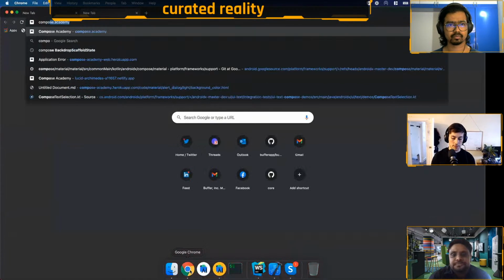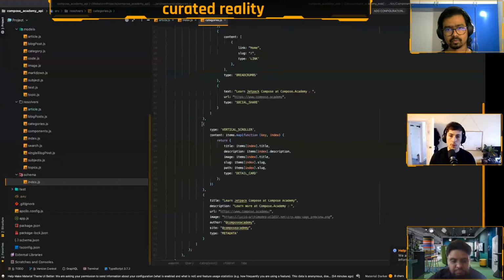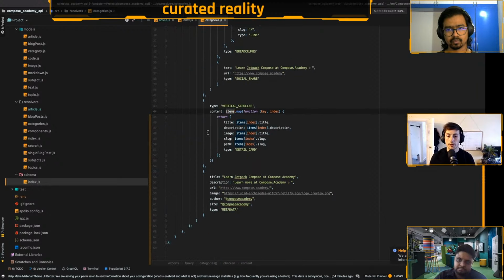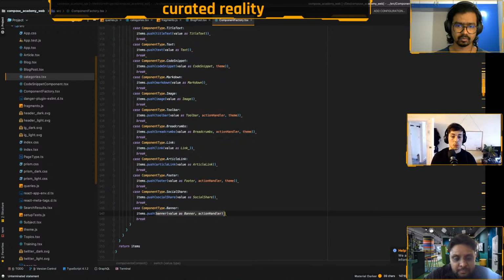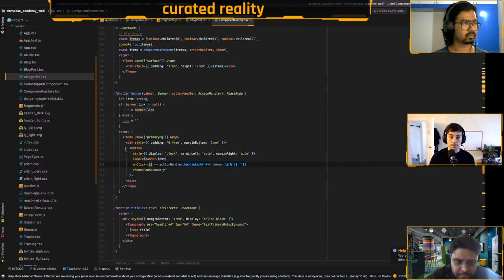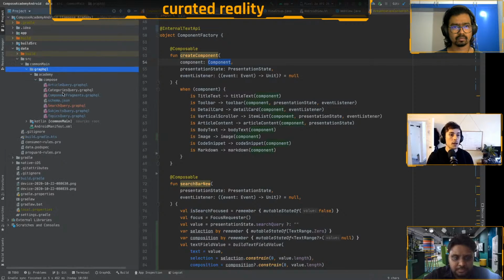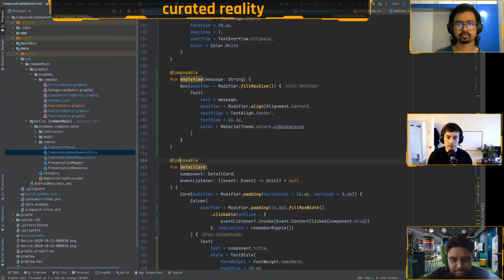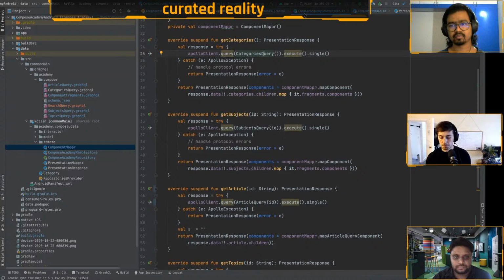Server driven UI with Jetpack compose